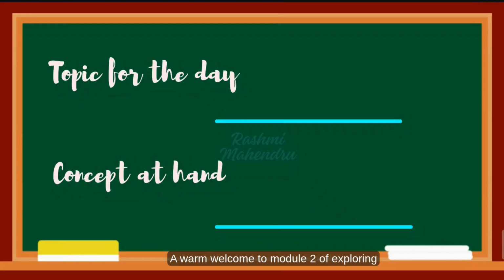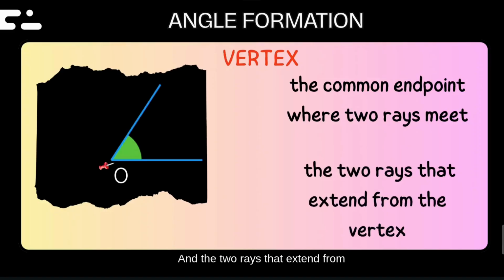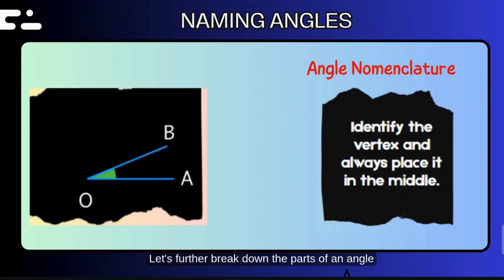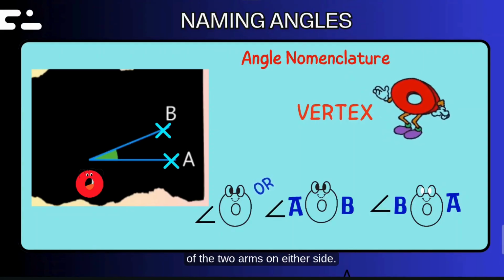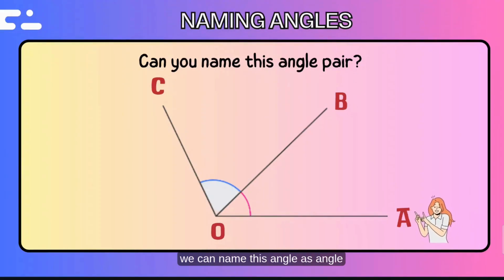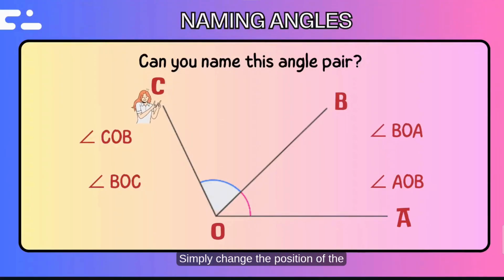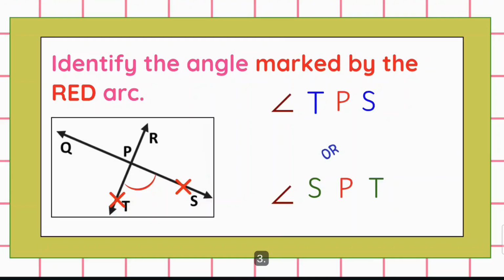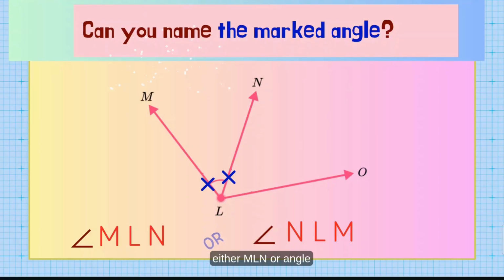Module 2.How to Name an Angle | Geometry for Middle School Students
Confused about how to name an angle? This video explains it with easy tips and examples.
🔹 Understand angle notation using points
🔹 Learn where the vertex goes and how to read angle names
🔹 Get ready to explore types of angles confidently

Great for students in Class 6 and 7 learning angle terminology.